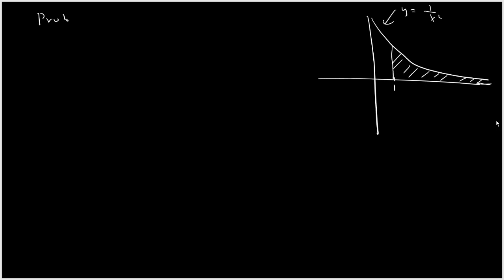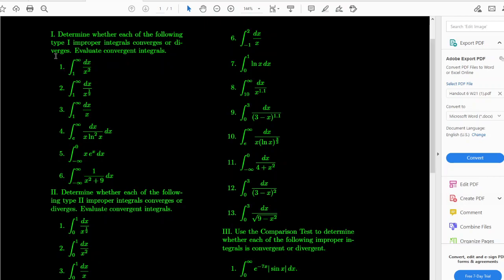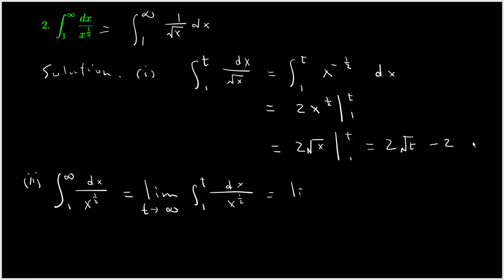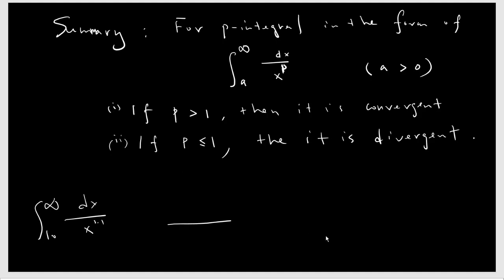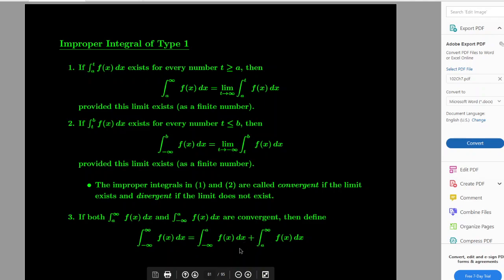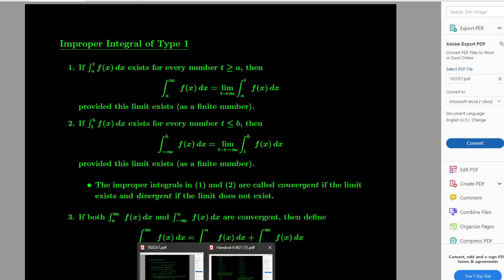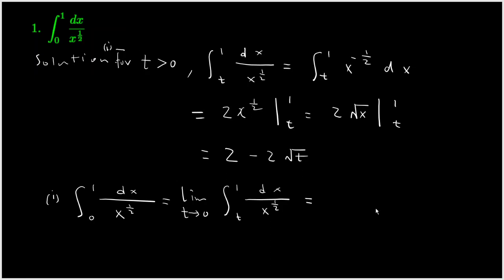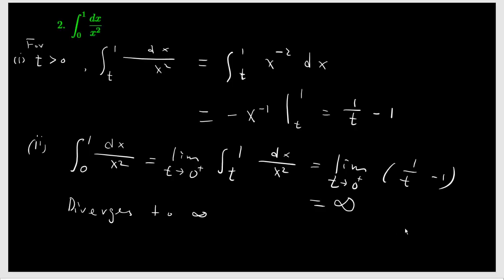Calculus II: Improper Integrals (I)